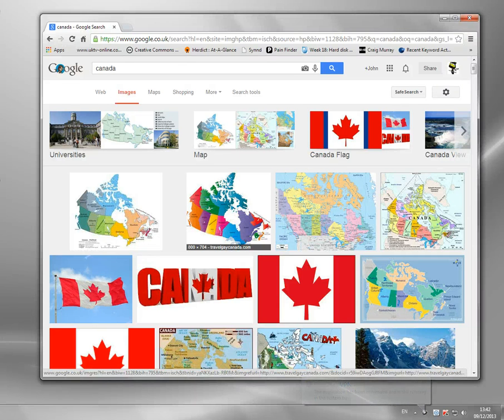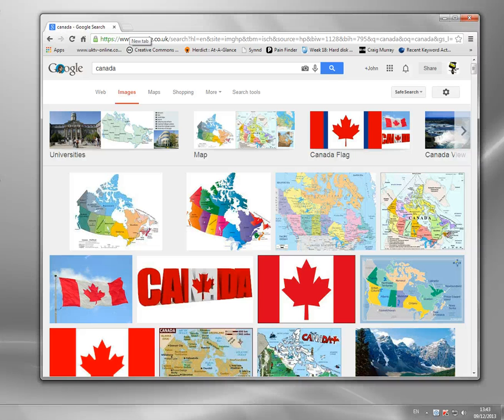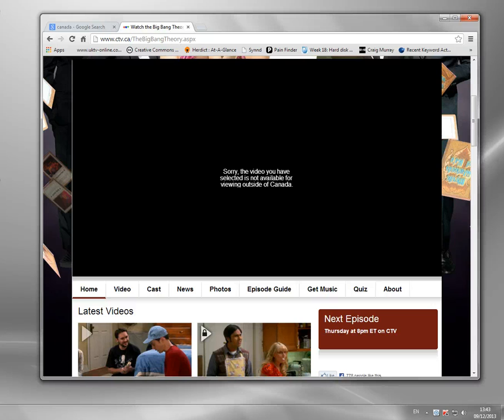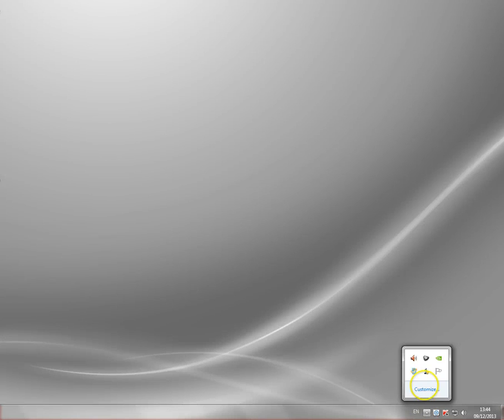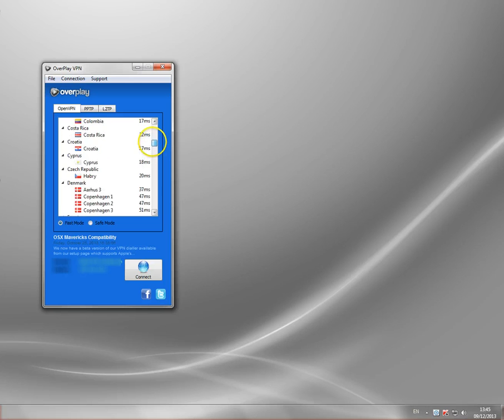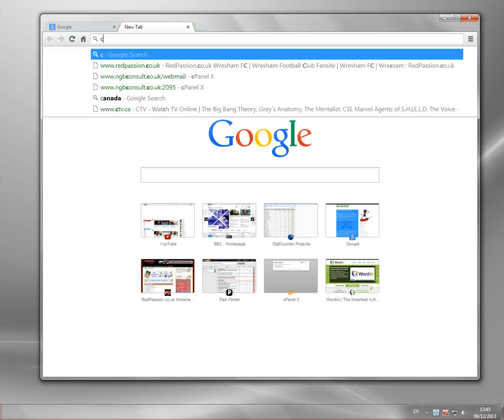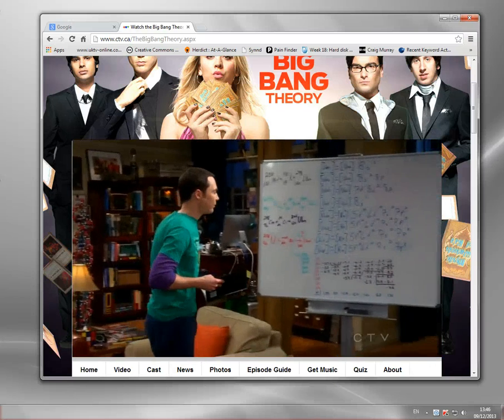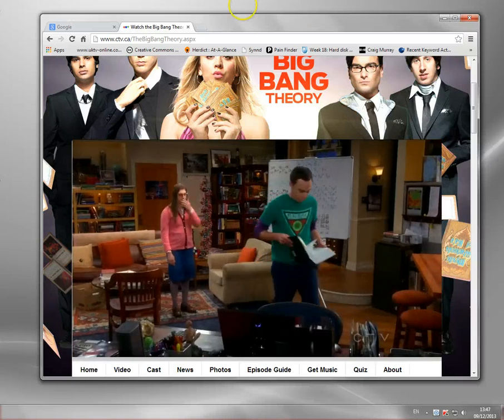A Canadian Proxy Server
Here's how to use a Canadian Proxy server in order to hide your real ip address.  Not only does it give you some privacy online, you can watch Canadian only TV online wherever you are.

The application demonstrated here also gives you access to lots more servers all across the world,  Choose a British server to watch the BBC or any UK station, or connect via the French proxy to access M6 Replay.  There are many more including servers in the US, Australia and across Europe and Asia,